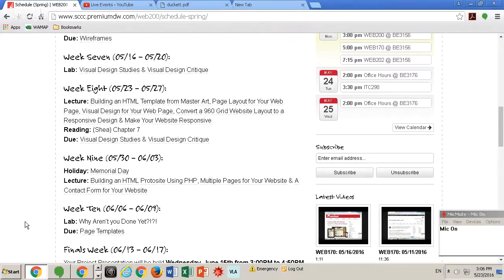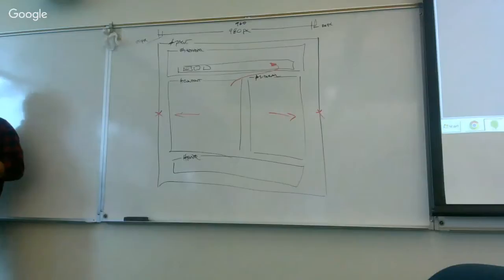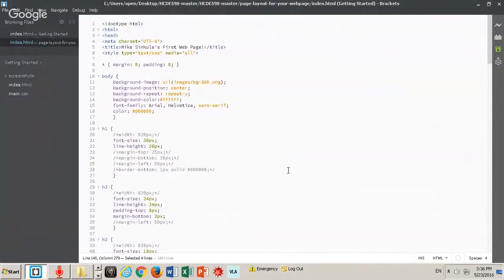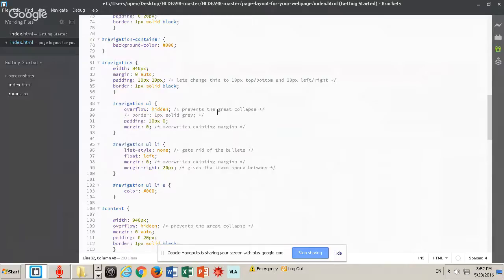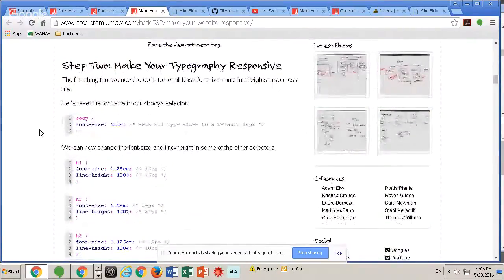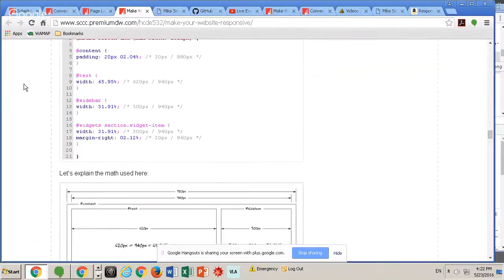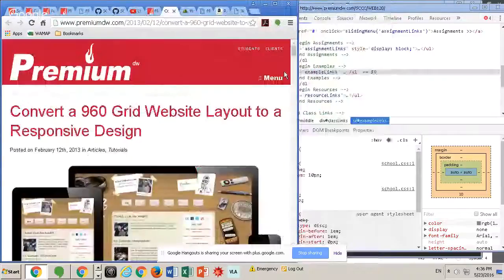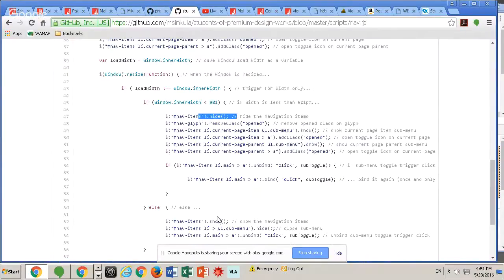WEB200: 05/23/2016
Building an HTML Template from Master Art, Page Layout for Your Web Page, Visual Design for Your Web Page, Convert a 960 Grid Website Layout to a Responsive Design & Make Your Website Responsive